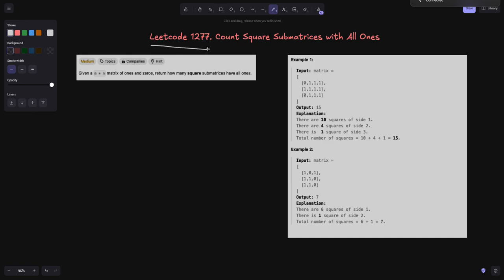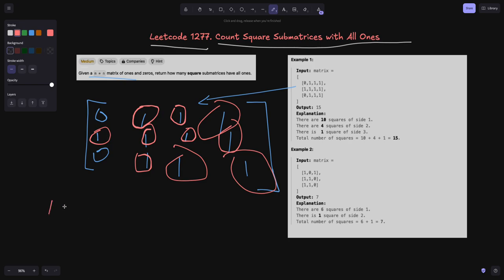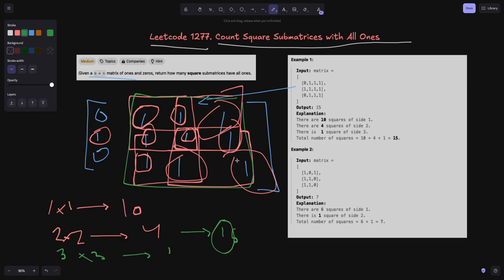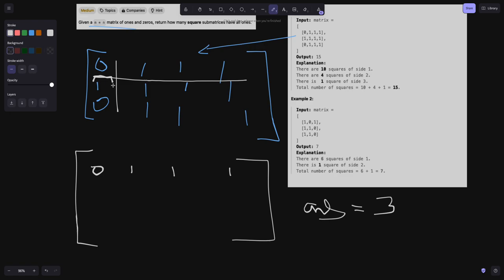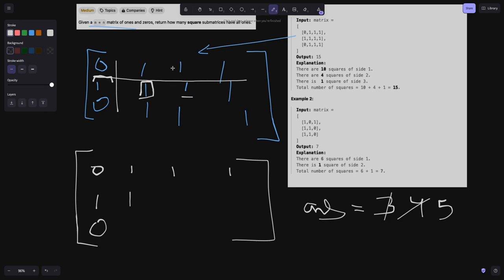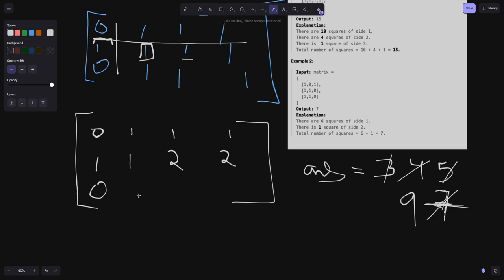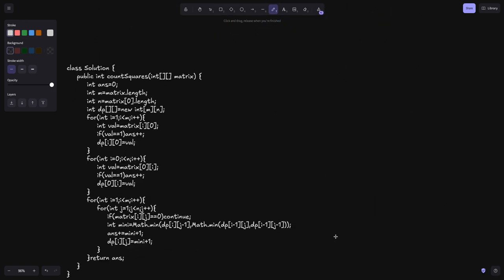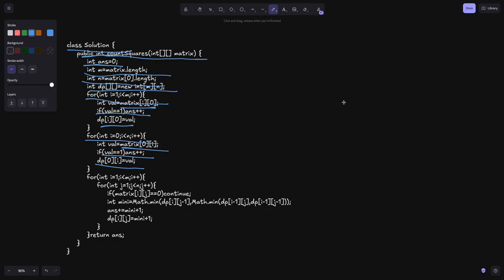Leetcode 1277. Count Square Submatrices with All Ones